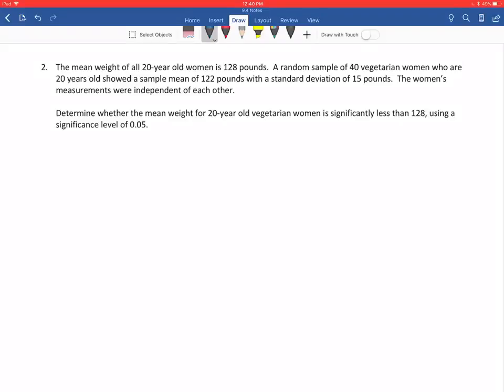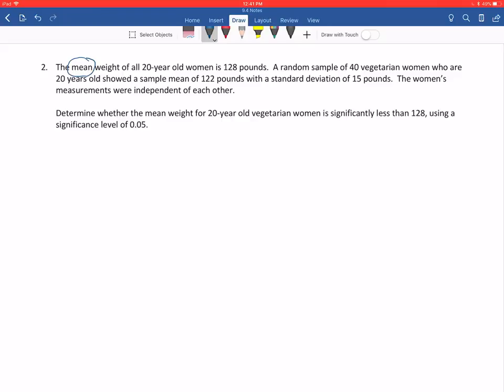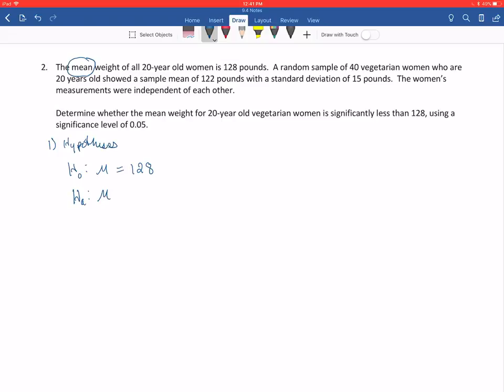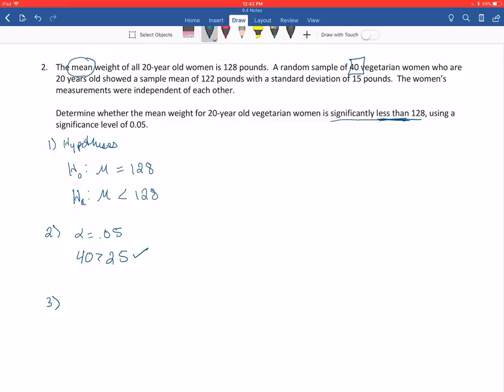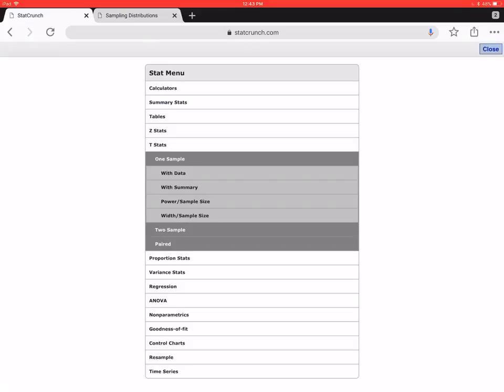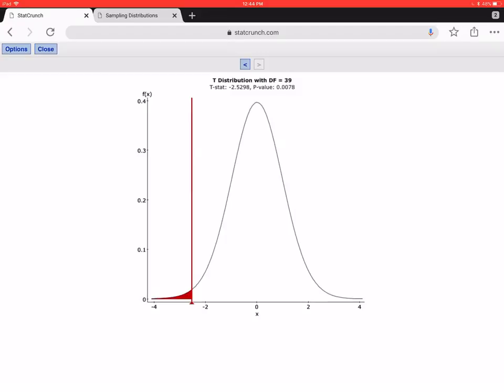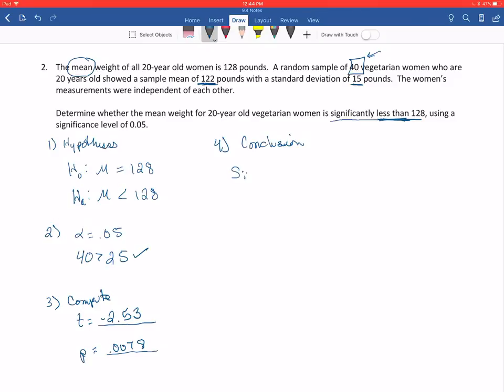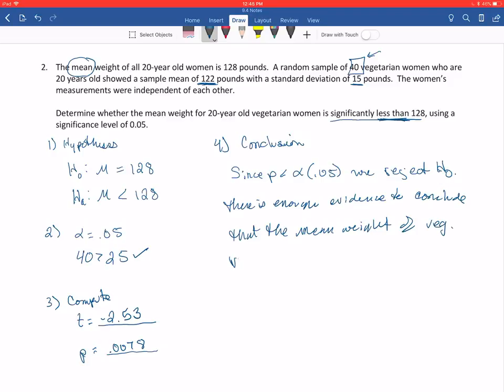Math 141 Section 9.4 (Part 2)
Hypothesis Testing for Means